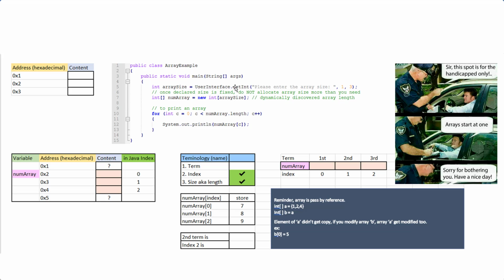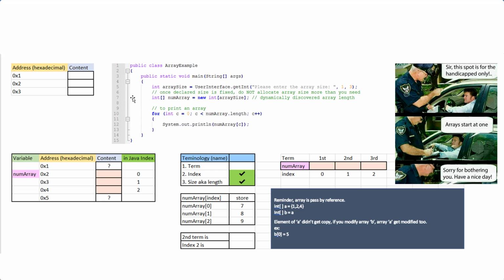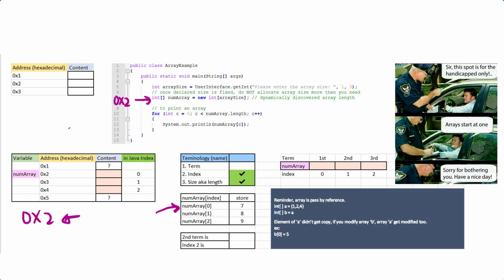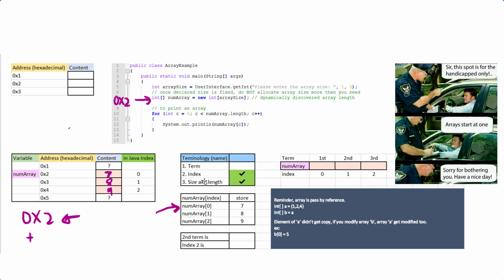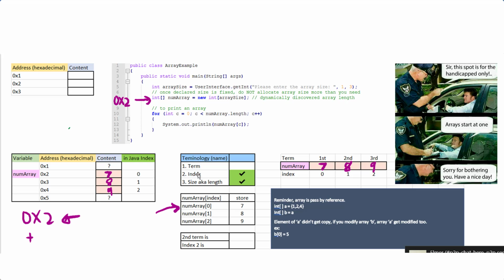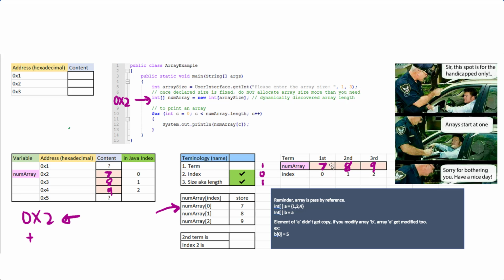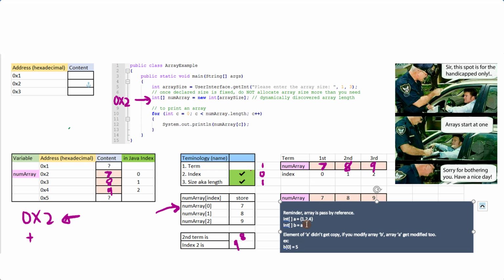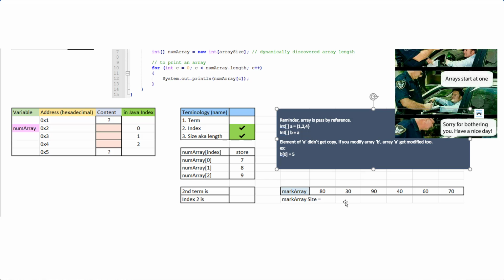How to use Array from basic easily - Array Part 2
Understandable even by beginners, suitable for Java or C learners. Array introduction from basic with usage example. For-Loop